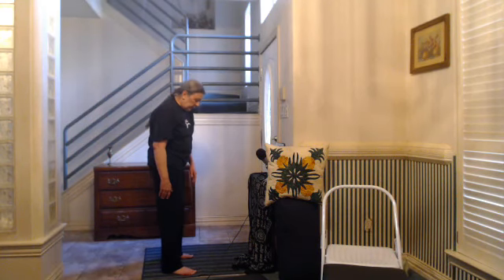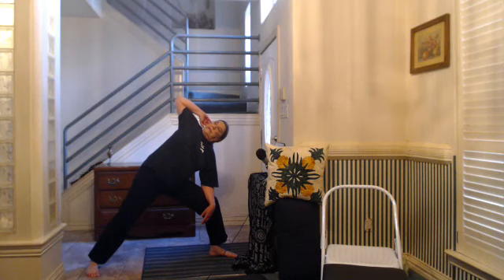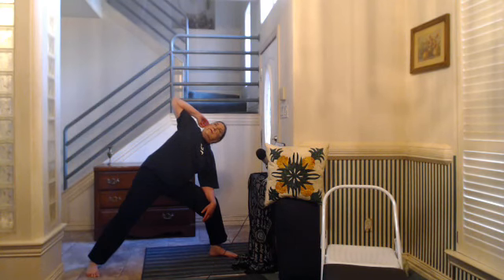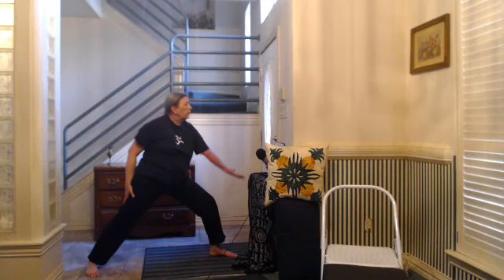Heart Openers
Upward salute, standing back bend, extended angle pose, exalted warrior. Open your heart for greater intimacy with yourself and others.

All content on my channel is subject to copyright or other intellectual property by Carmen Cooper Yoga LLC and may not be reproduced without written consent of author.

Consult your physician before practicing any exercise program. By participating in this exercise or program you agree that you do so at your own risk, are voluntarily participating in these activities, assume all risk of injury to yourself and agree to release and discharge Carmen Cooper Yoga LLC from any and all claims or causes of action, known or unknown arising out of Carmen Cooper Yoga's negligence.

The exercises and opinions presented here and on my blog reflect my opinions and personal experiences and are not intended to be or replace medical advice.